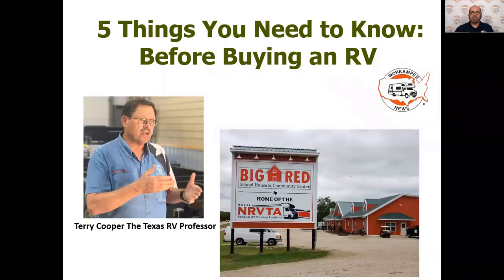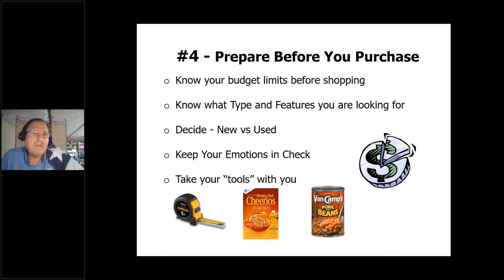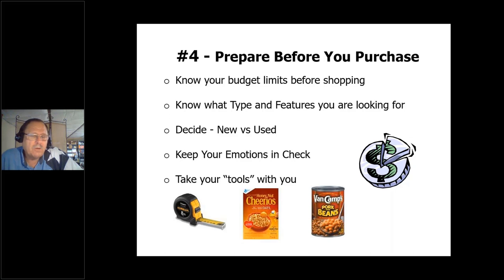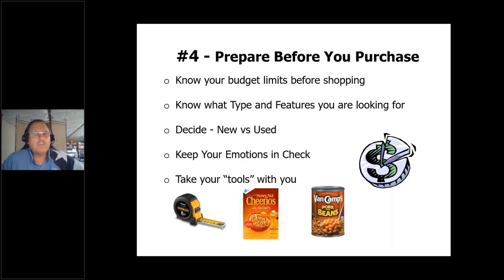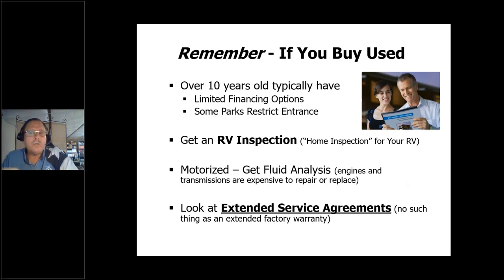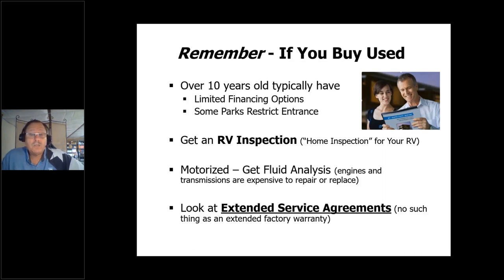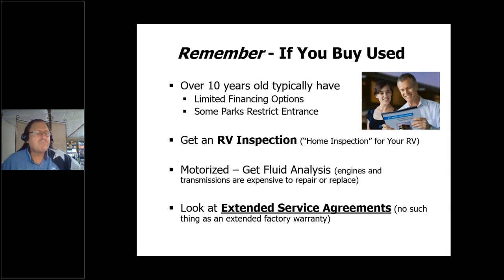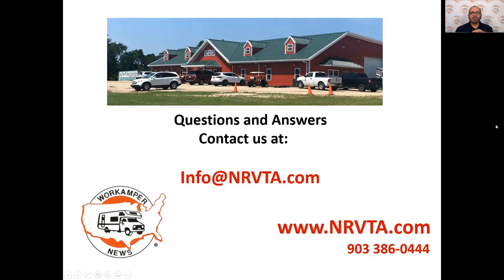5 Things You Need to Know Before You Buy an RV - Part Four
There are 5 Things You Need to Know Before You Buy an RV!
Join Terry Cooper, The Texas RV Professor in this five-part Mini-Series as he shares these 5 Things You Need to Know.